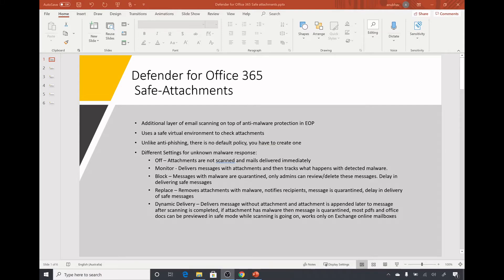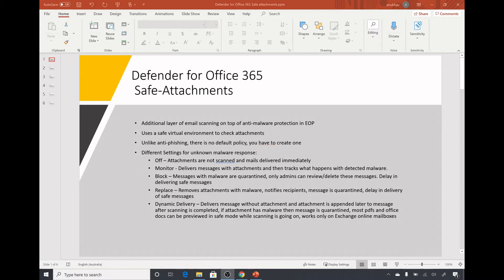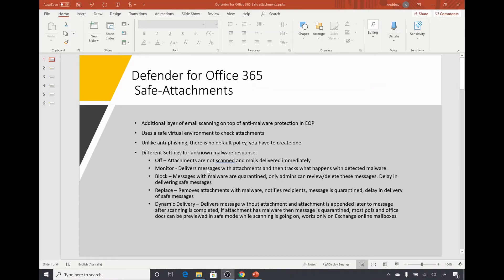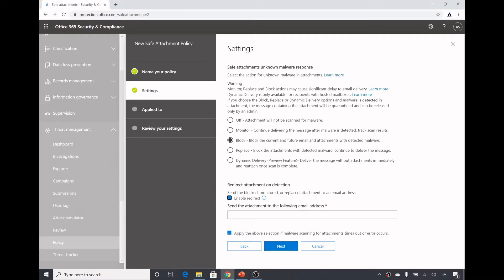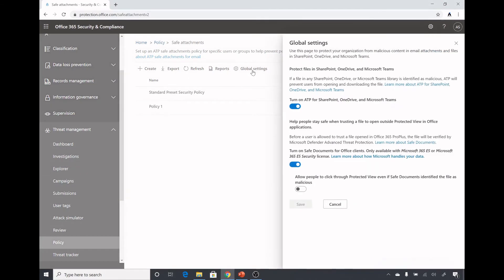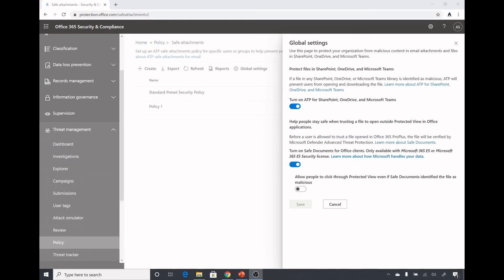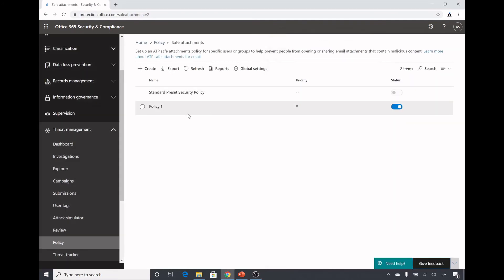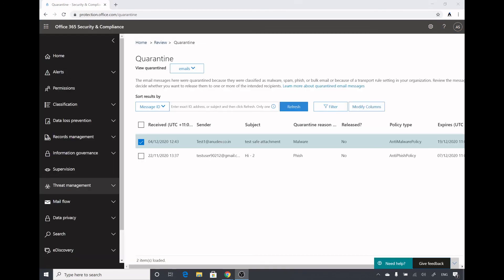Microsoft Defender for Office 365, Safe Attachment Policy, ATP for Teams, SP and ODrive Demo, Pt-3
In this video we see a demo of safe-attachment policy and ATP for sharepoint, teams and one drive in Microsoft Defender for Office 365, we create safe attachment policy and send an email attachment with virus and see how it works.